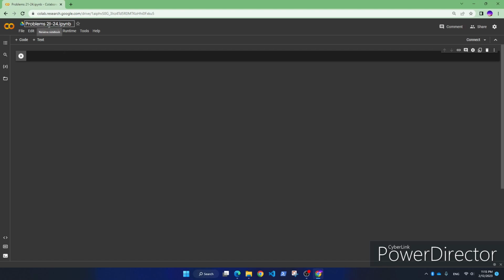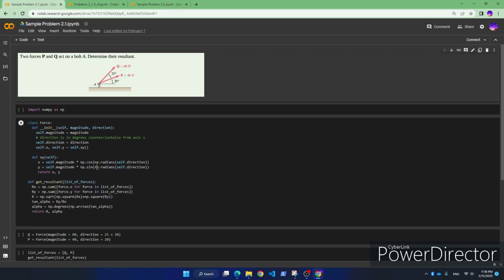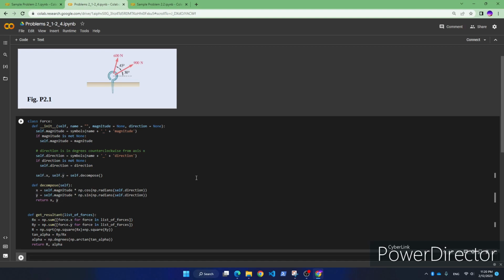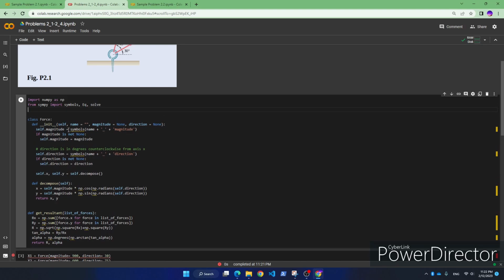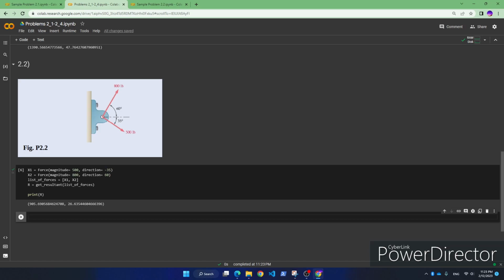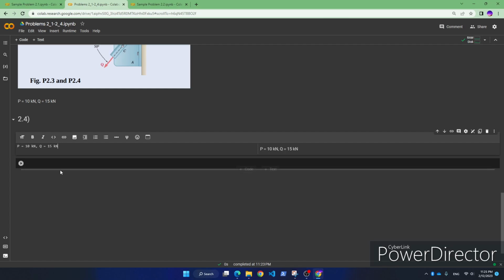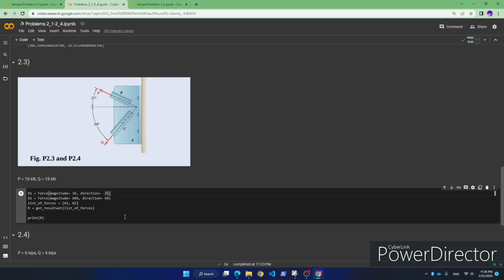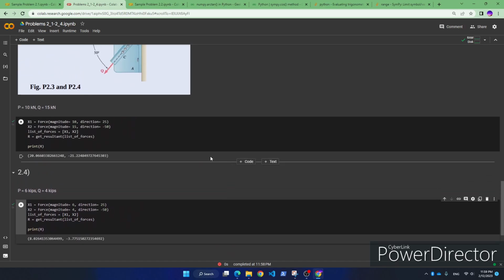Python Programming with Strength of Materials 3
This is a video in a series of tutorials introducing a Python programming approach to basic strength of materials problems.

Book: Statics and Mechanics of Materials, 3rd Edition. By Ferdinand Beer, E. Johnston, John DeWolf, David Mazurek.